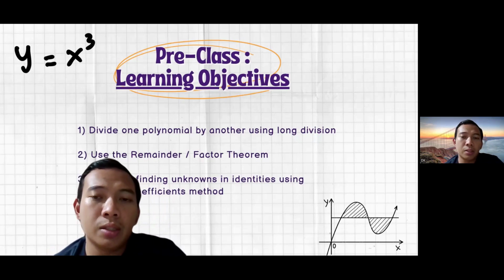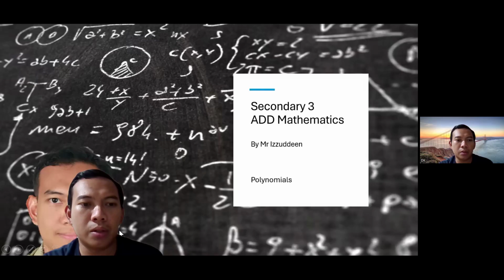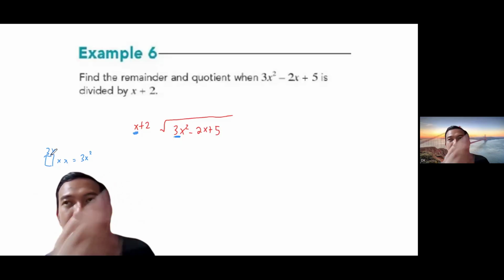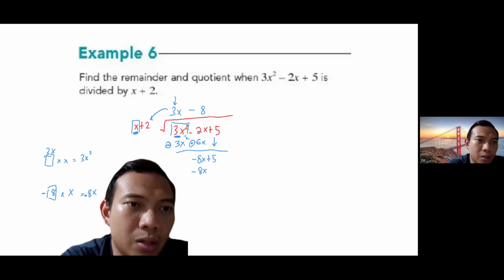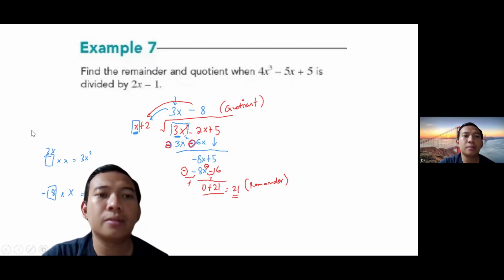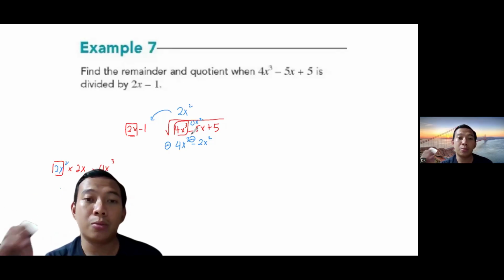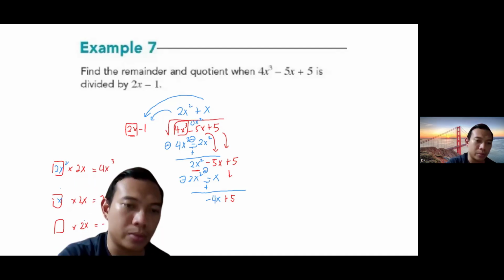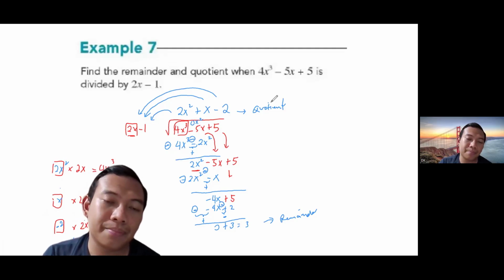Polynomials (Chapter 4.1) - Long Division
It is the first part of the 2-series video on Polynomials, following the Singapore - Cambridge GCE O Level syllabus in Additional Mathematics.